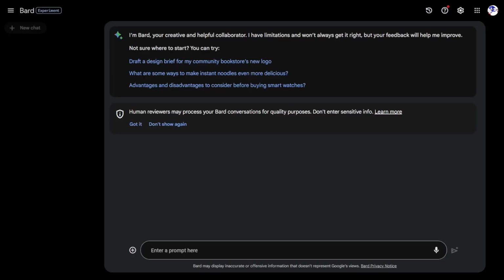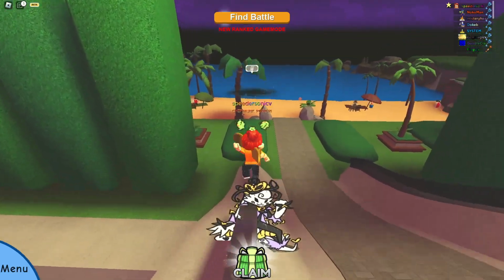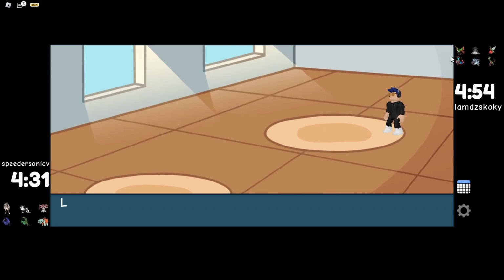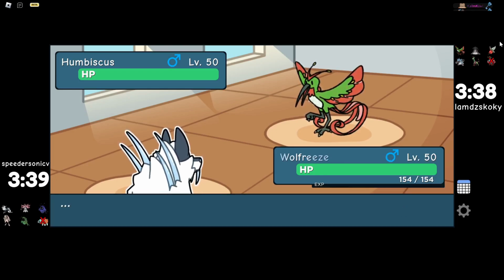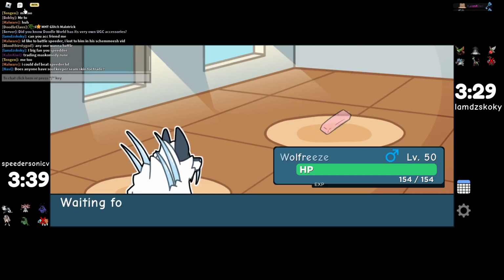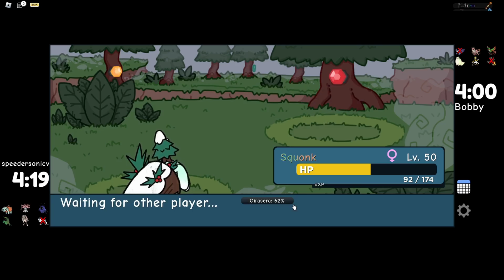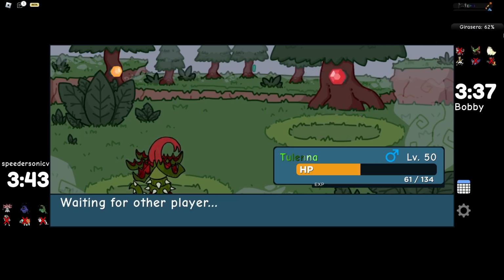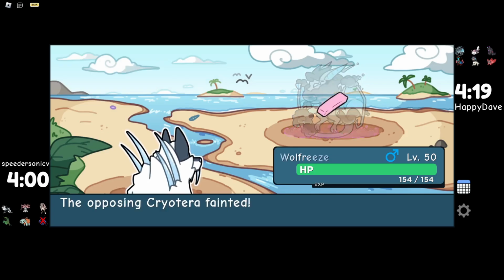Using AI to WIN in Doodle World PVP! - Doodle World PVP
HEY! In this video, I used AI to make me a team in Doodle World!